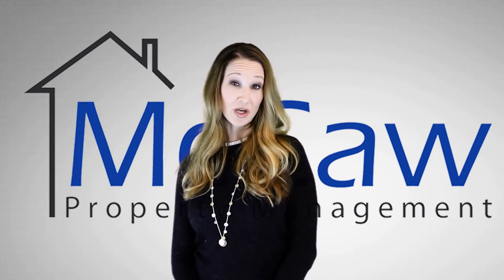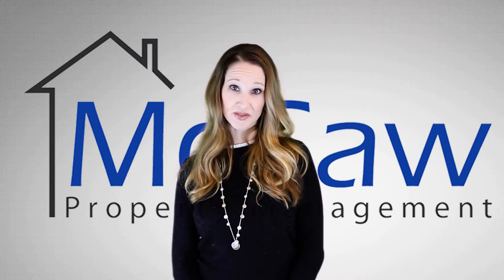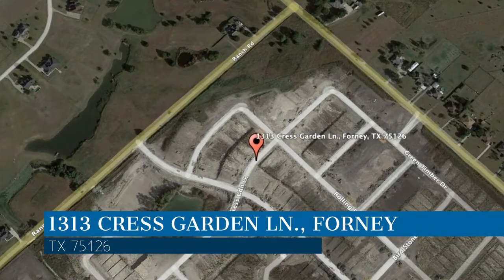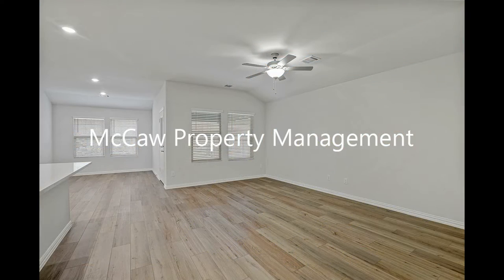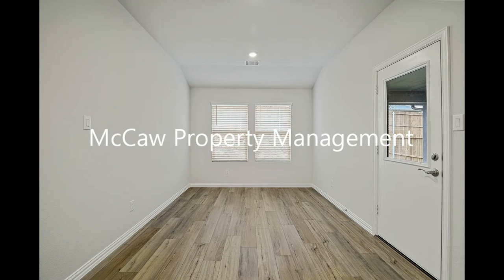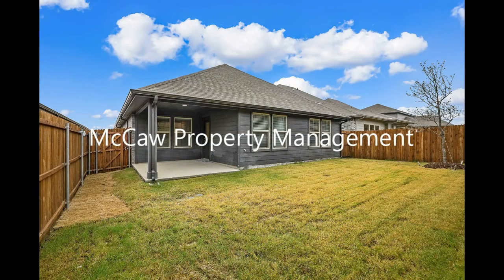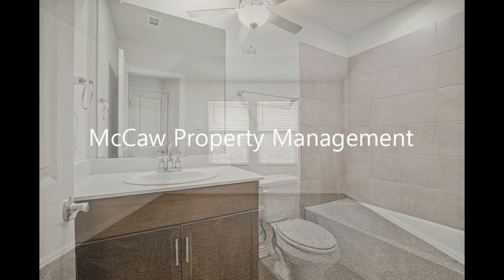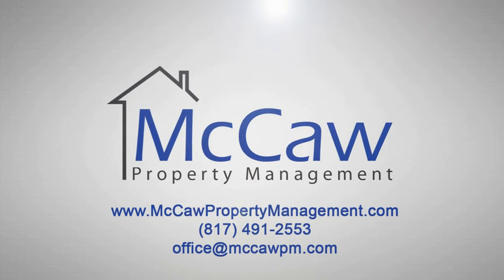Forney Homes for Rent 4BR/2BA by Forney Property Management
This house features 4 bedrooms, 2 bathroom, and bright interiors. The living room comes with a ceiling fan and lovely wood-like flooring. It flows into the kitchen that boasts granite countertops, ample cabinetry, and stainless steel appliances. The dining nook is tucked in a sunny corner next to the kitchen. The bedrooms come with plush carpeting and large windows that let in natural light. The covered back patio opens up to a spacious yard where you can enjoy al fresco dining. Residents of the community have access to a pool, cabanas, a splash pad, and a green belt. You just have to see this gem for yourself!

Looking for a property manager in Forney? We do property management!

Credit Music: “Pink Cherry Bubblegum”